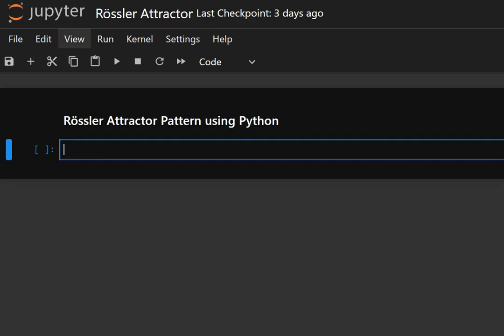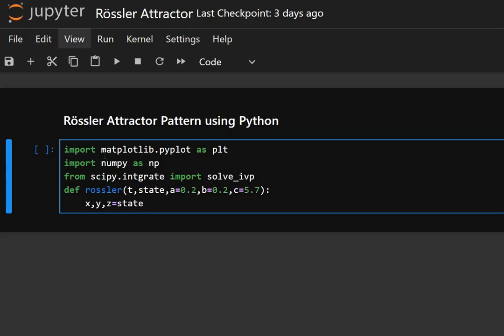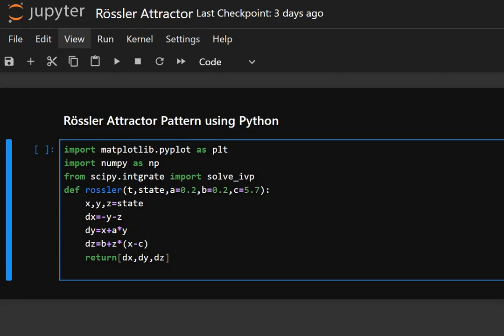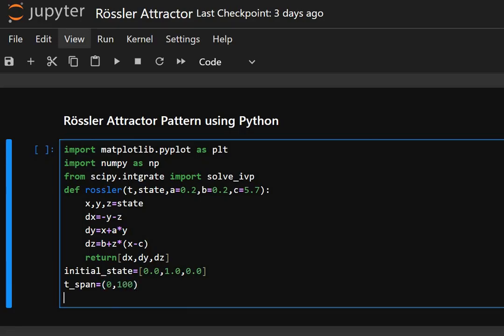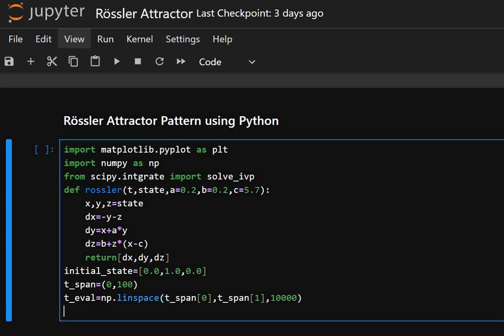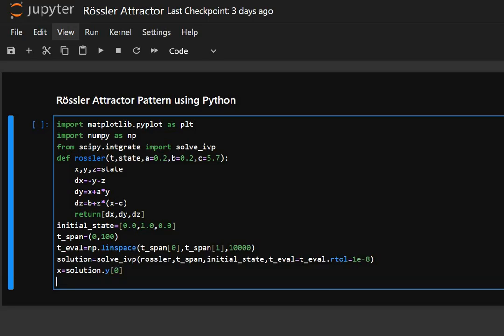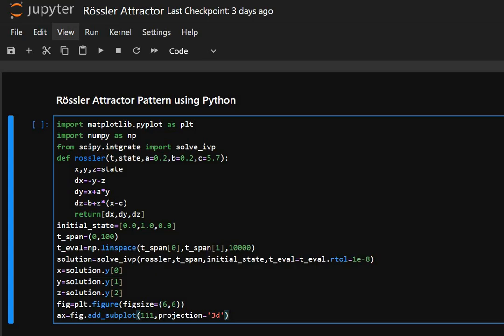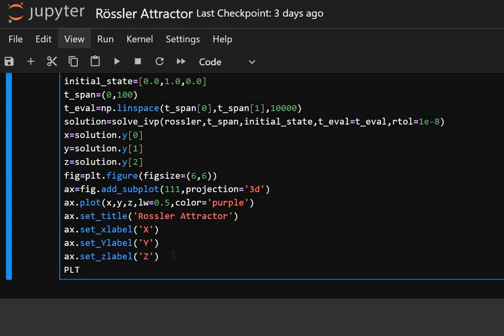Rossler Attractor Pattern using Python